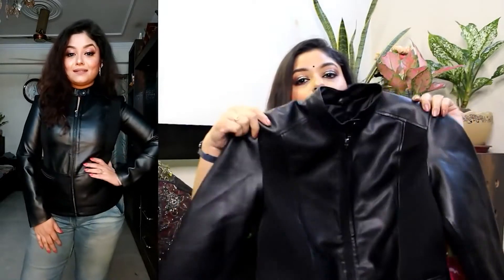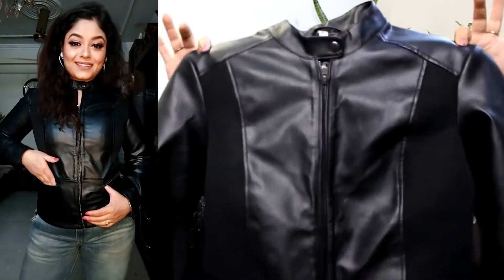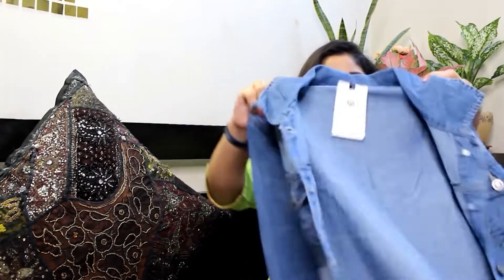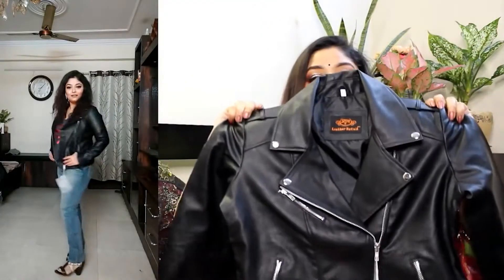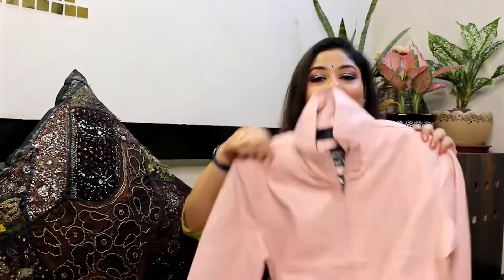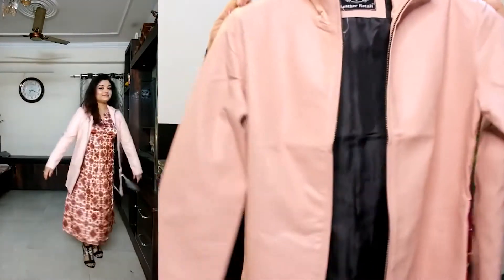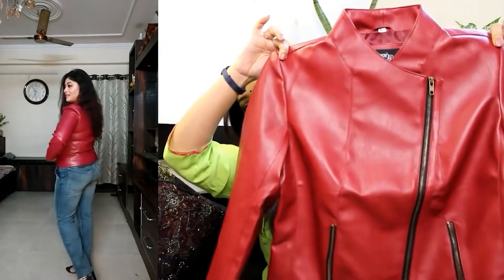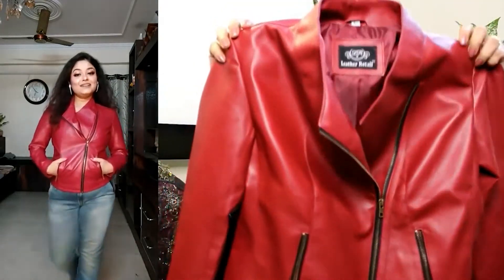❤Latest Jackets Haul❤Biker Jackets/Denim Jackets/ Over Coat❤50%* Off❤western wear❤Manali❤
Try out these jackets...you will surely love it...Don't worry about delivery... It will be safe & they have easy return & exchange policy.

Height- 5'2
Bust size- 40
Size wore- Medium/Large